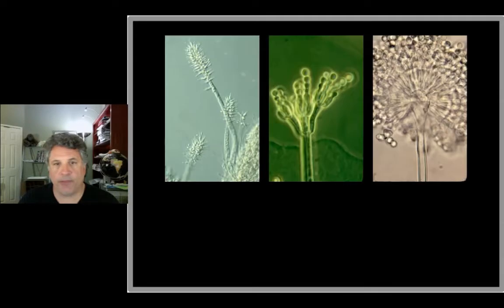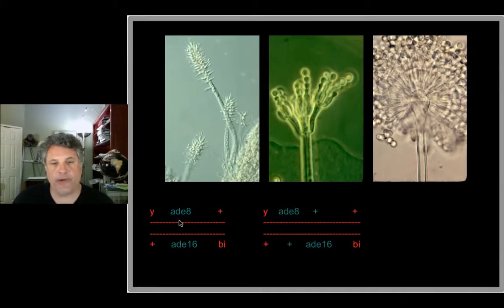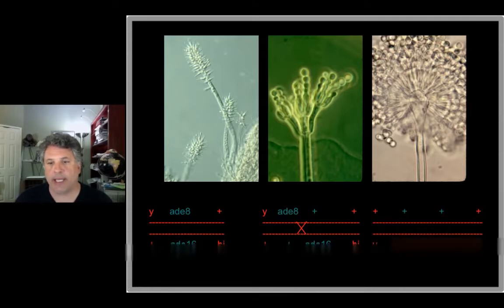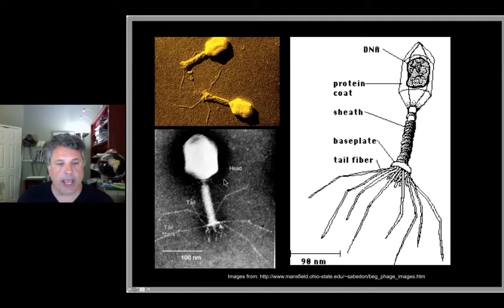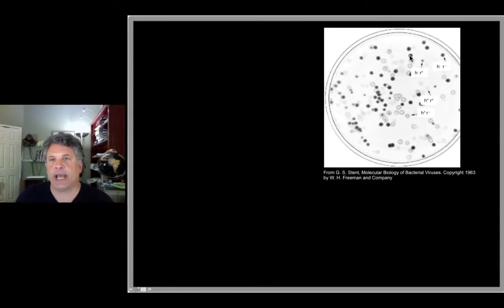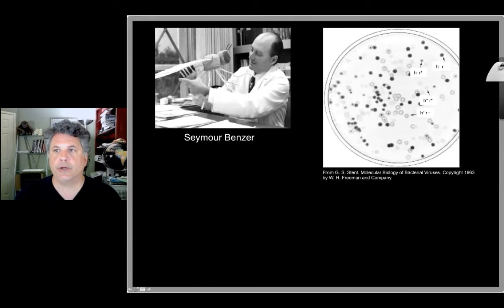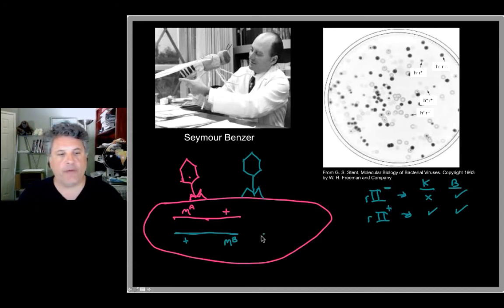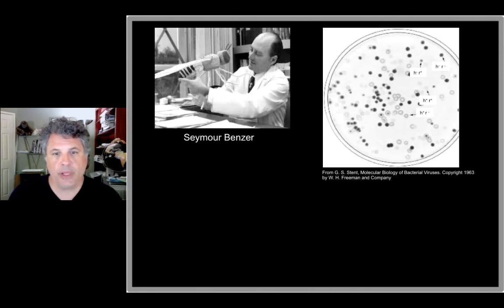Historical Highlights - What is the nature of the Gene?, part I